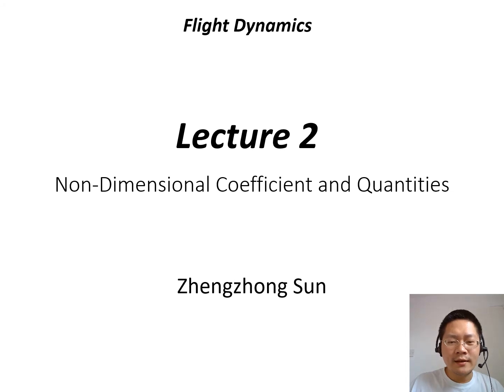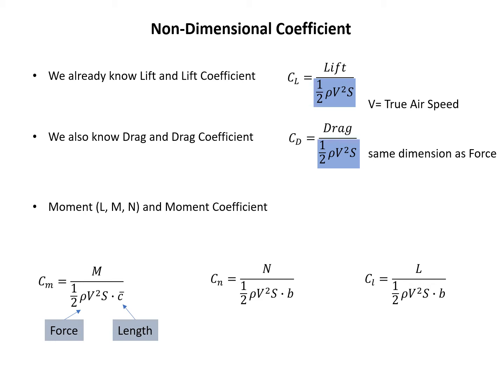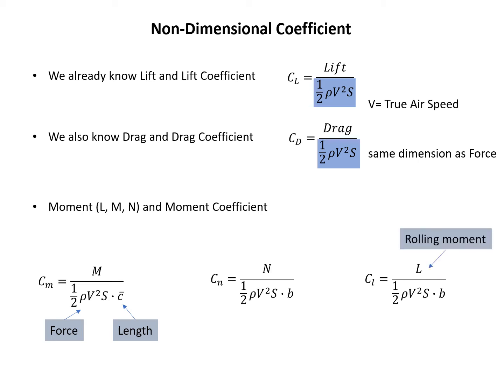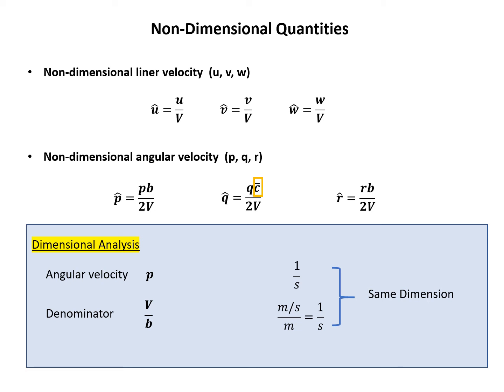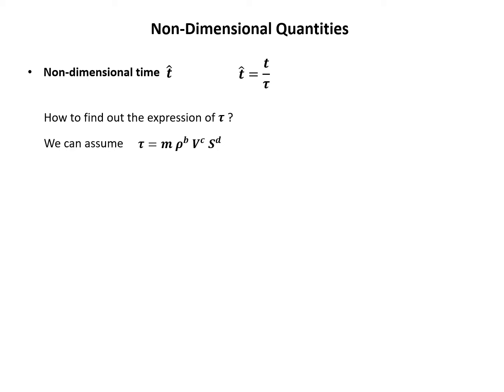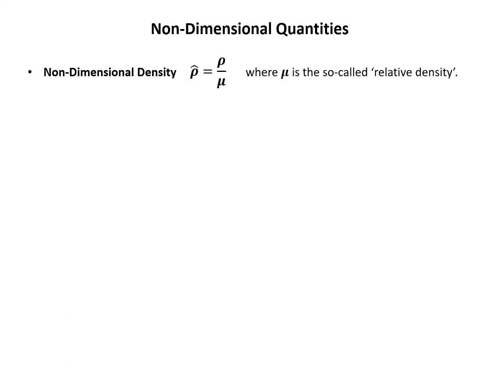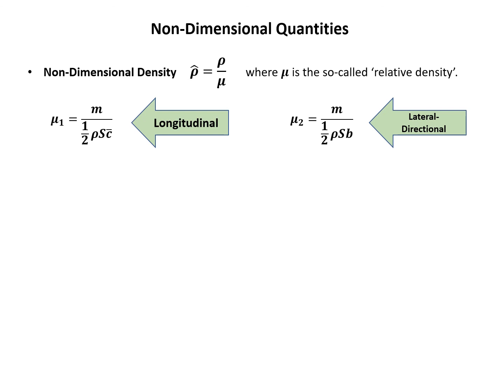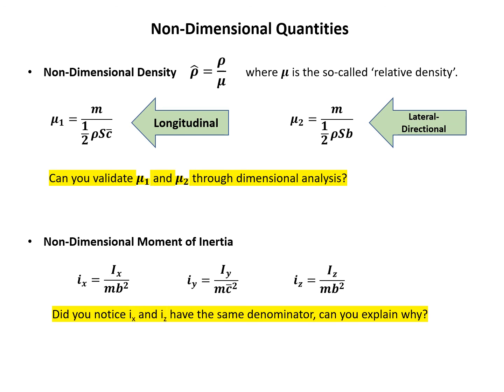Flight Dynamics Lecture 2 - Introduction - NonDimensional Quantities for Flight Dyanmics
This mini lecture introduces the non-dimensional quantities commonly used in the flight dynamic analysis, such as the lift/drag coefficient, moment coefficient. Their denominators for non-dimensionalization. The dimensional analysis to determine the denominator is also explained.